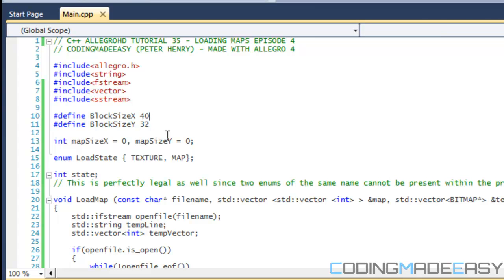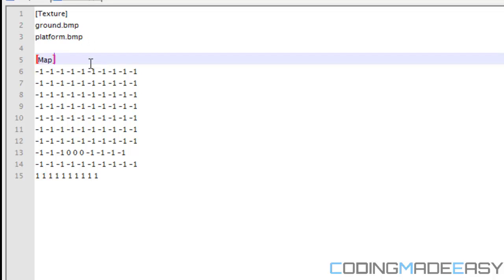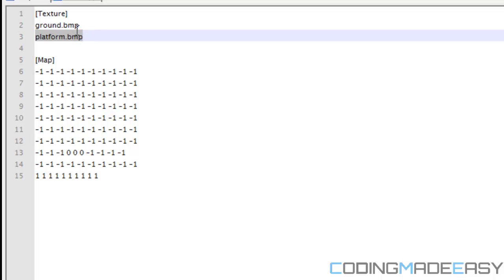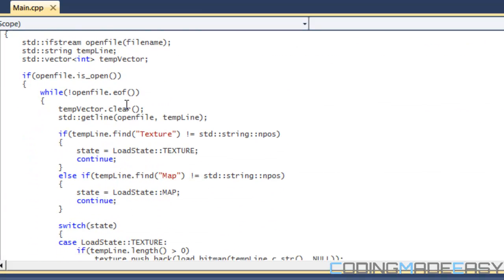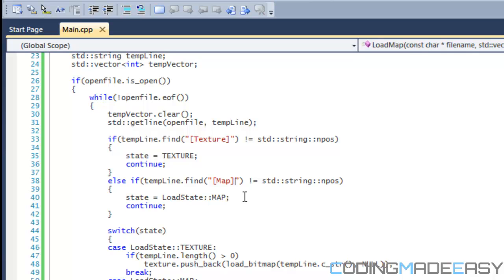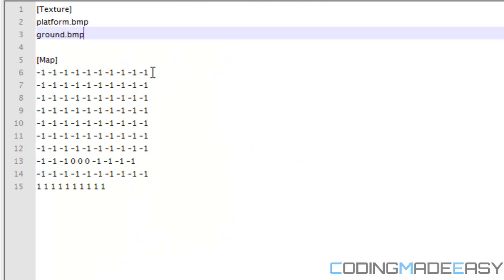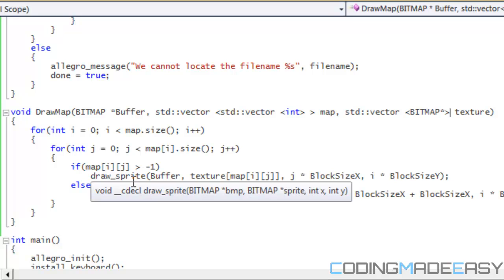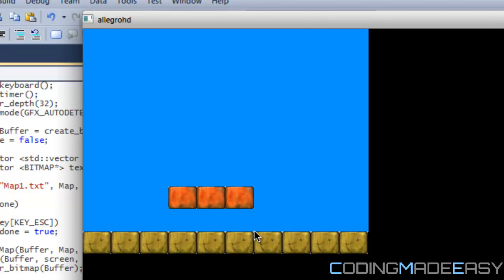C++ AllegroHD Made Easy Tutorial 35 - Loading Maps Episode 4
This is the fourth way to load in maps and adding in is the feature on how to load textures with your maps. Hope you enjoy :)